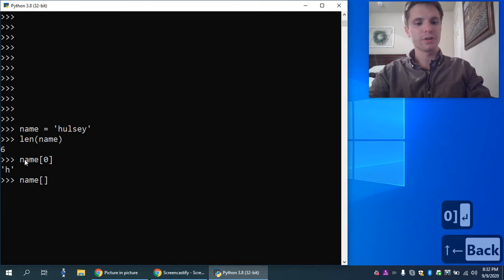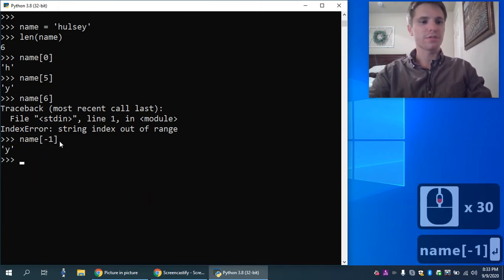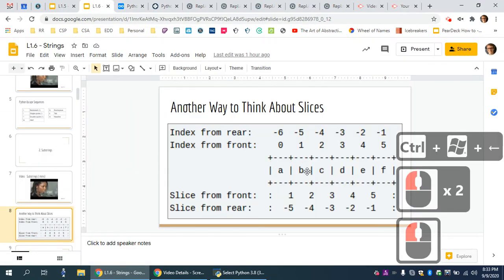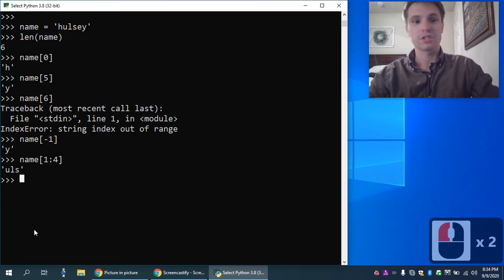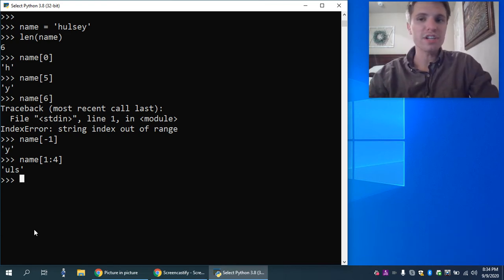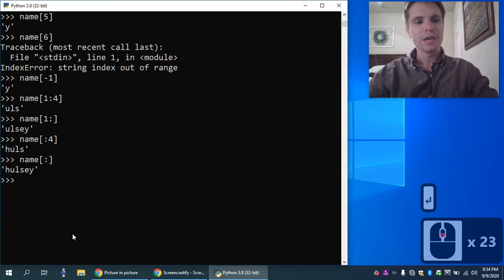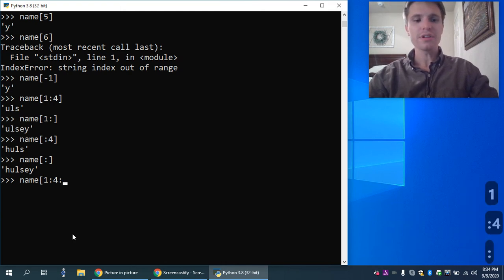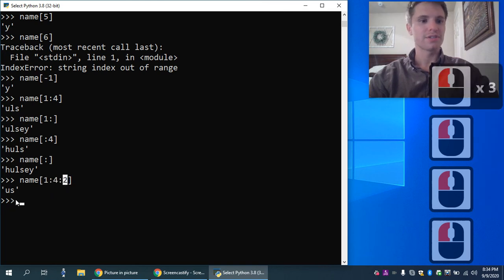Substrings | Python Strings [2/4]